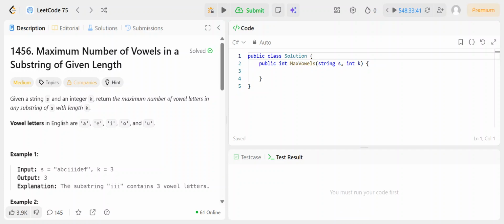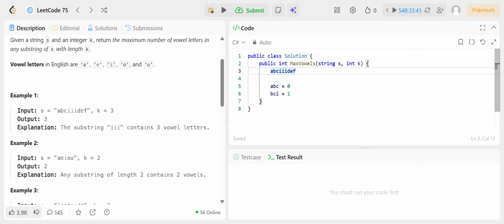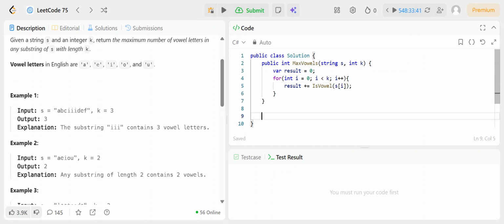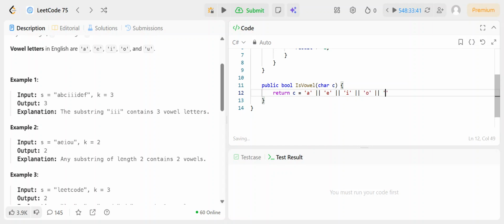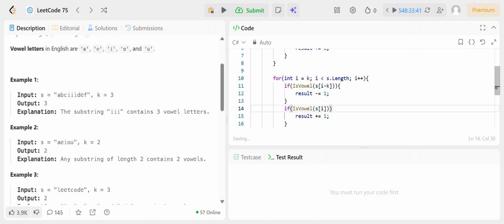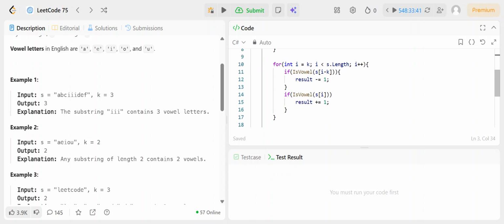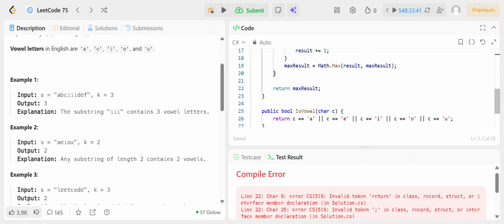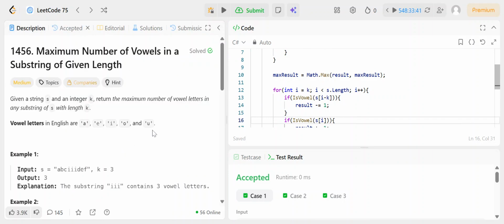LeetCode 1456: Maximum Number of Vowels in a Substring | Sliding Window C# Solution Explained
Here's my solution to the LeetCode Problem 1456: Maximum Number of Vowels in a Substring, implemented in C# using an Efficient Sliding Window Approach. 🚀

💡 Problem Overview:
The task is to find the maximum number of vowels in any substring of length k in a given string s. This solution uses the Sliding Window Technique to dynamically count vowels and efficiently update the count for each window position.

✅ What You'll Learn in This Video:

How to use the Sliding Window Technique to optimize substring-related problems.
Efficiently check and count vowels in a string using simple conditional checks.
A step-by-step breakdown of how the algorithm processes overlapping substrings in C#.
🔔 Code Highlights:

Time Complexity: O(n), where n is the length of the string. The sliding window ensures we only traverse the string once.
Space Complexity: O(1), as no additional space is required beyond the count variables.
Core Insight: This solution initializes the count of vowels for the first k characters and then adjusts the count dynamically as the window slides across the string, effectively removing the contribution of the leftmost character and adding the one at the new position.
💡 Problems like this are perfect for mastering Sliding Window Techniques, especially for substring analysis and optimization problems commonly seen in coding interviews.